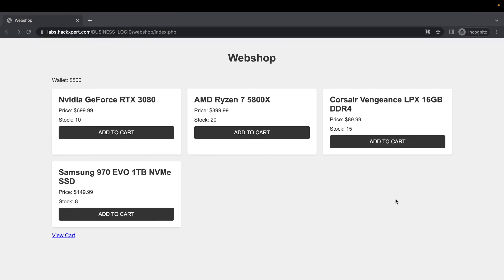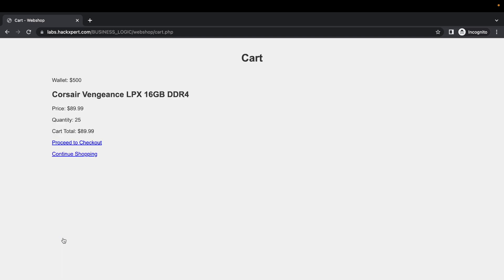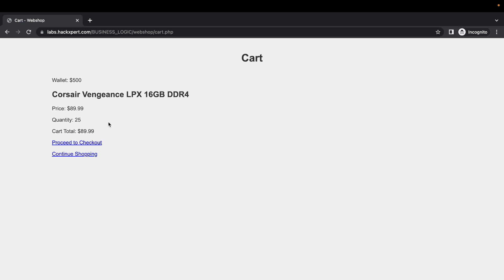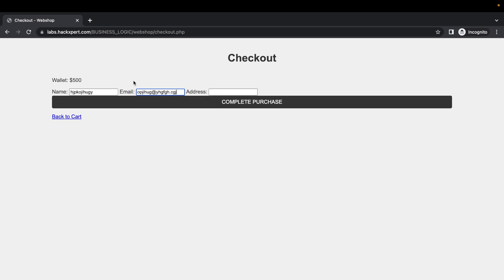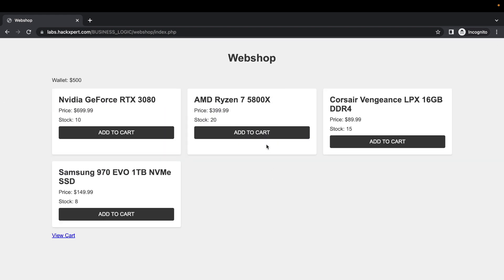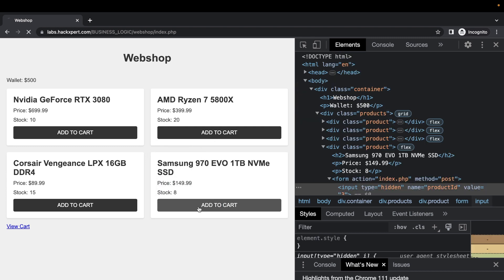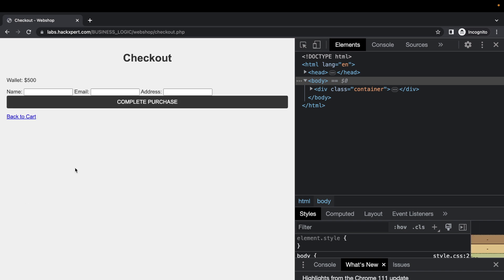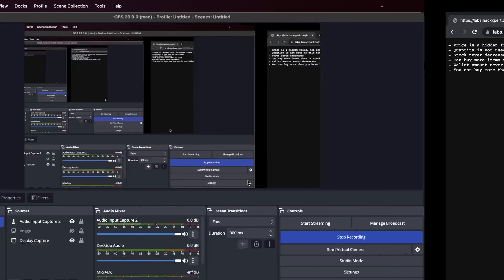Hackxpert.com: Business logic vulnerabilities labs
thexssrat